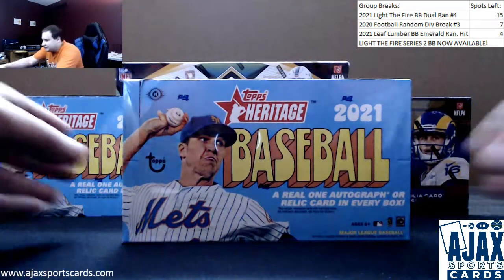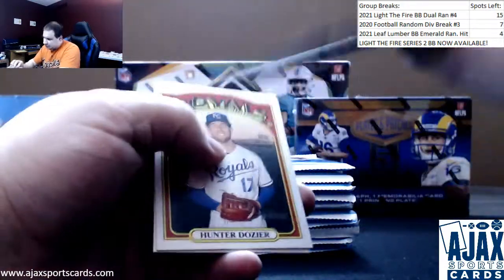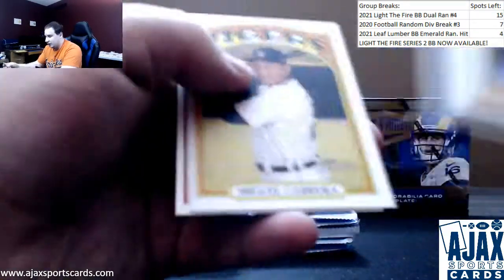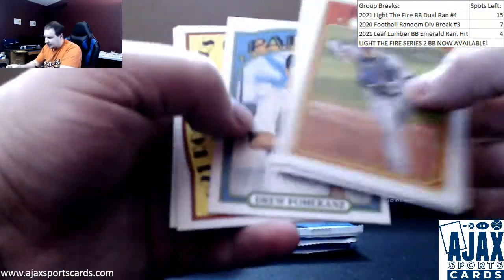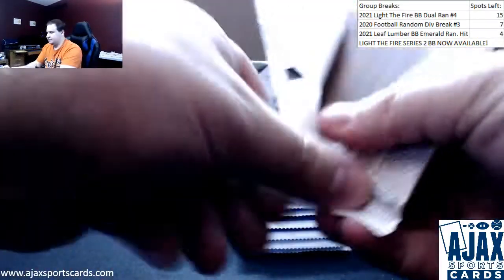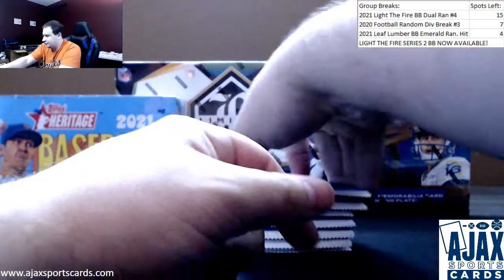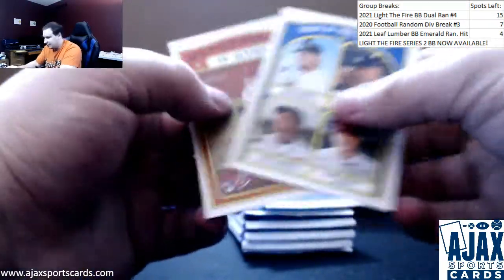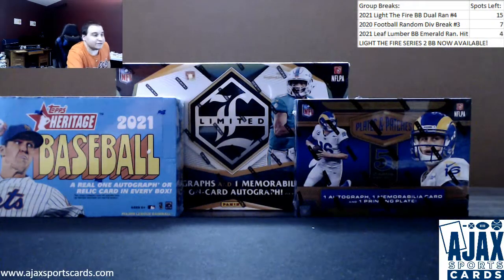Frank-(1) 2021 Topps Heritage Baseball Hobby Box Live Break